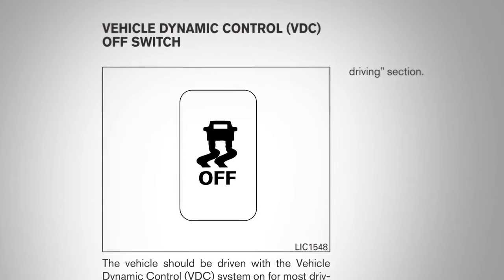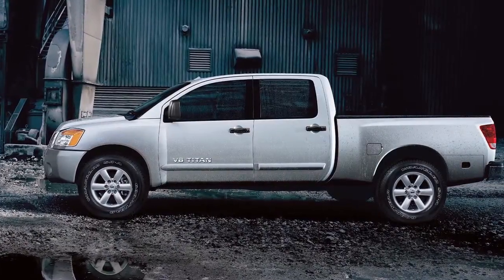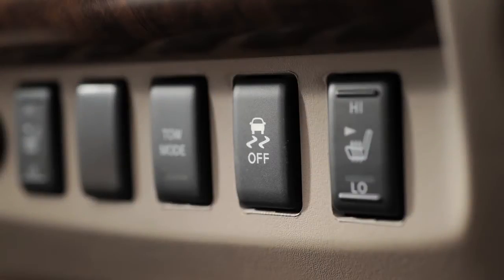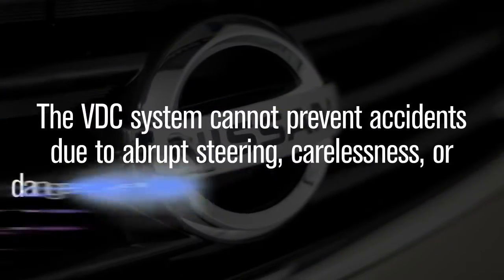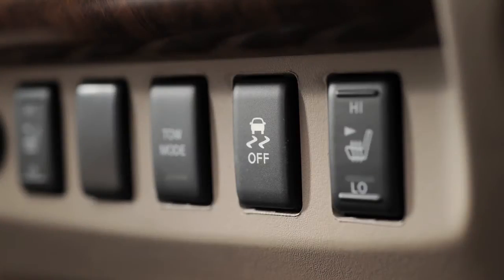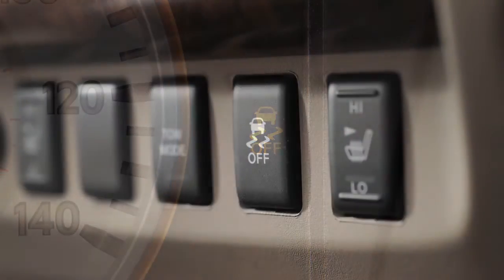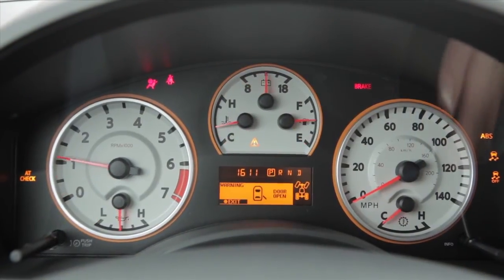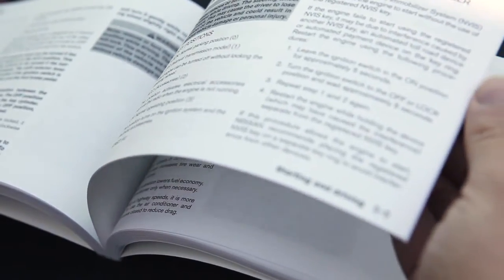2014 NISSAN Titan - Vehicle Dynamic Control (VDC)